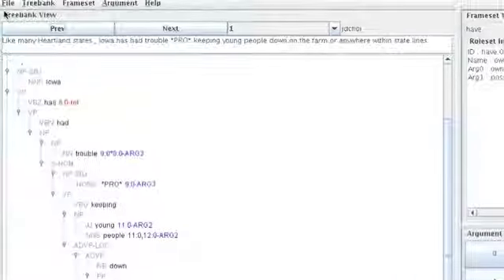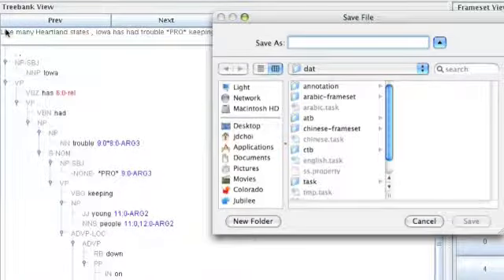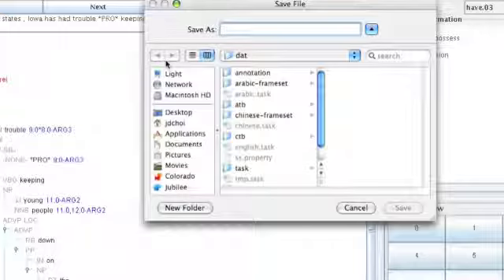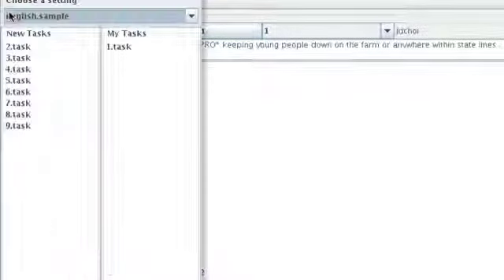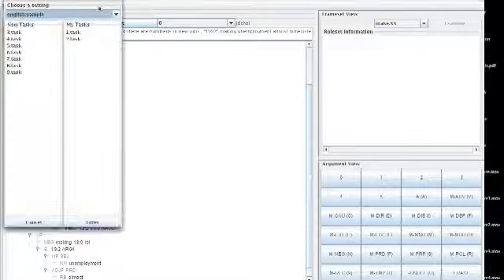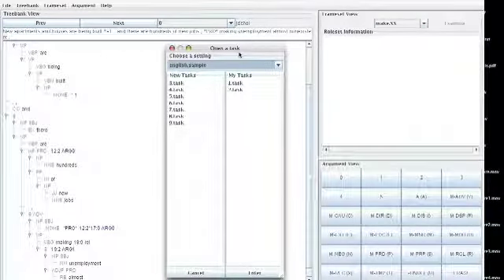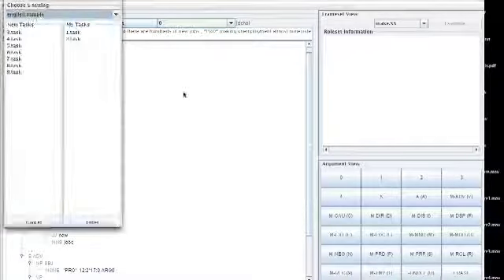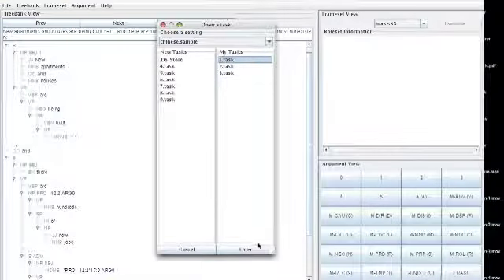Jubilee 1.1b Tutorial - 2/2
This tutorial shows how to use Jubilee 1.1b.